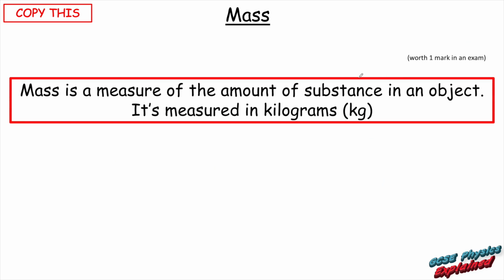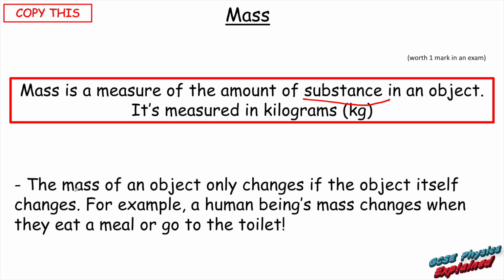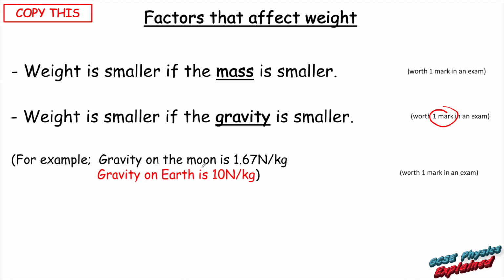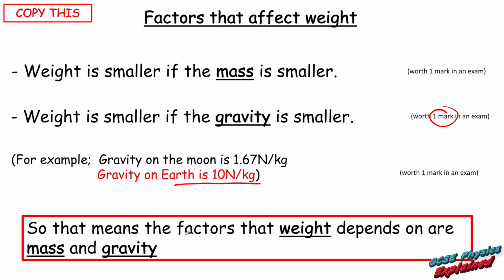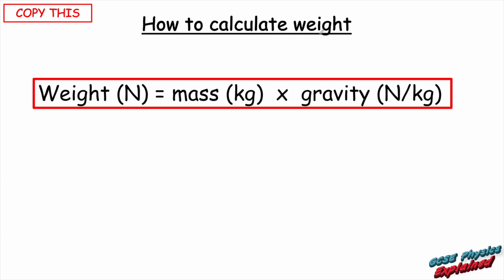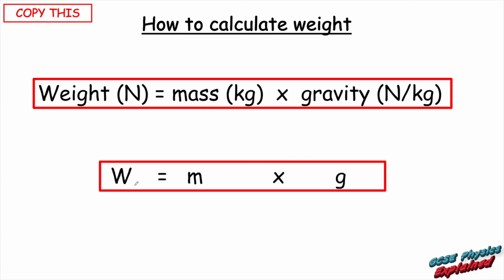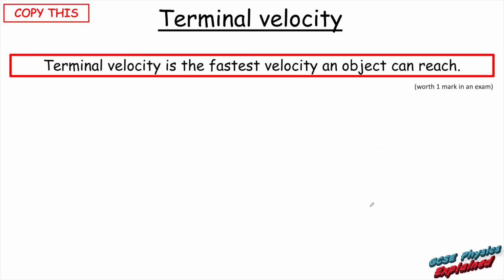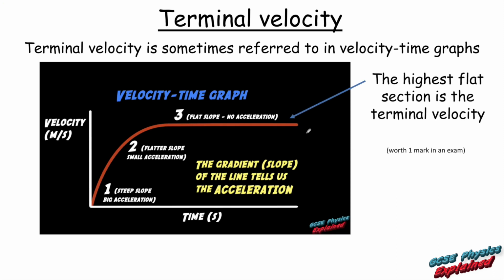Mass and weight - NO FRILLS (SP2c)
No-frills, straight to the point video to maximise marks as quickly as possible to help you pass your GCSE Physics exams. Find out the difference between mass and weight, and how to calculate weight.

LESSON LINKS:
Edexcel - SP2c Mass and weight
AQA - P10.2 Weight and terminal velocity

In this "NO FRILLS" series of videos, I will highlight common questions examiners ask and show you how to answer them to pick up marks to help you pass your GCSE Physics exams..

Good luck, Mr O

PLAYLIST LINKS

MUSIC

1) This video has no negative impact on the original works
2) This video is also for teaching purposes.
3) It is not transformative in nature.
4) I only used bits and pieces of music and video to get the point across where necessary.